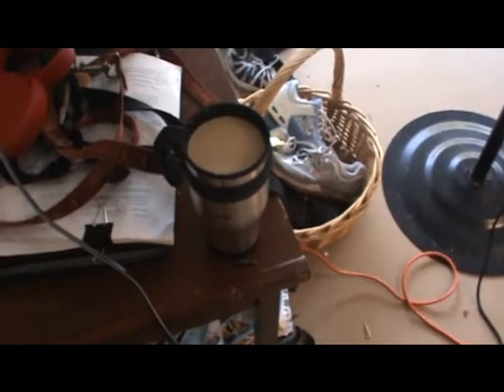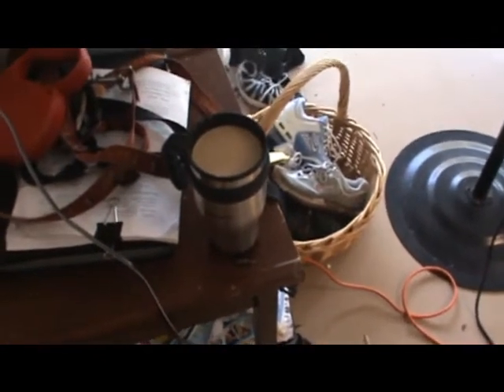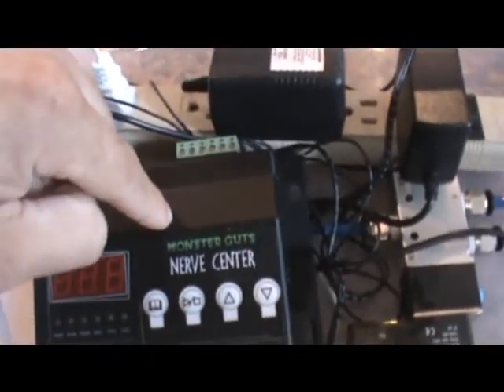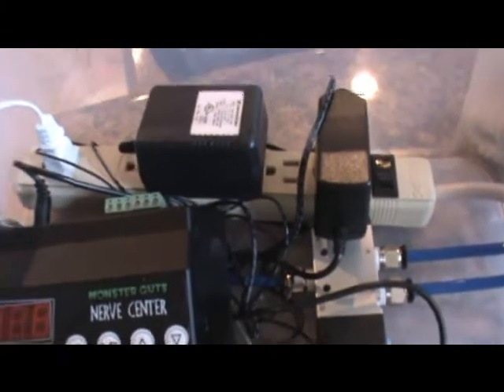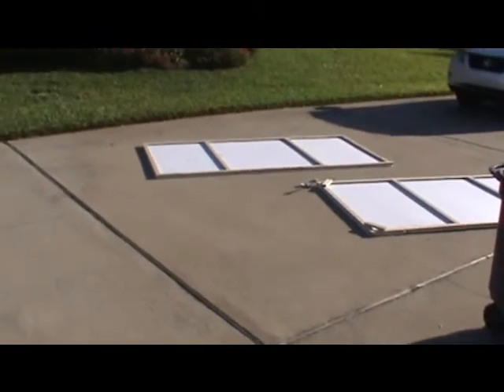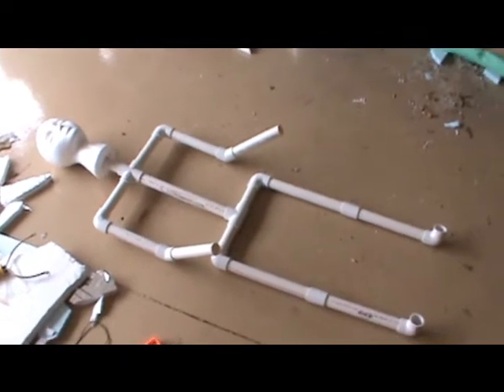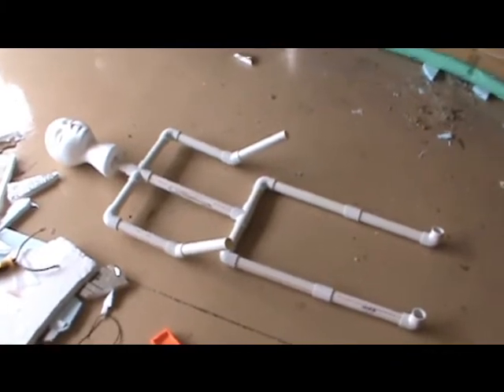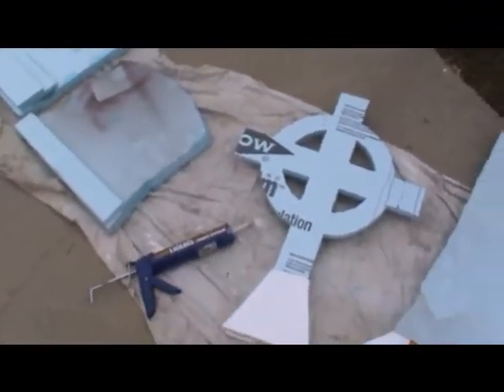2011 Halloween Yard Haunt Vog #8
Finishing tombstones, Haunt Walls and the electronics for the Cellar Doors